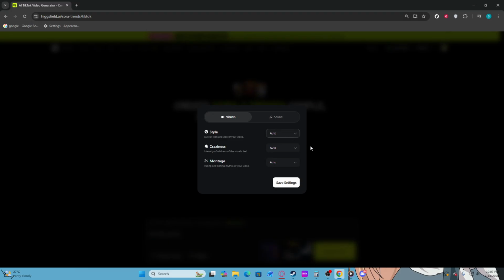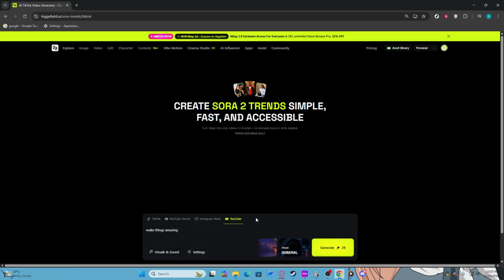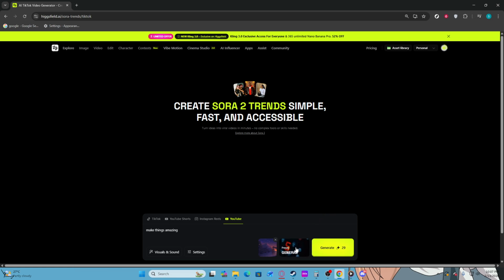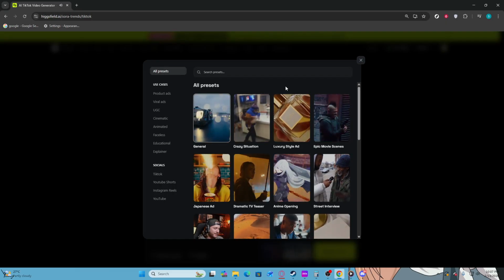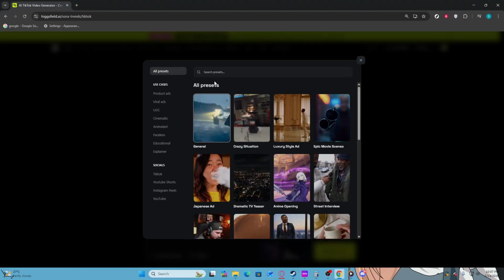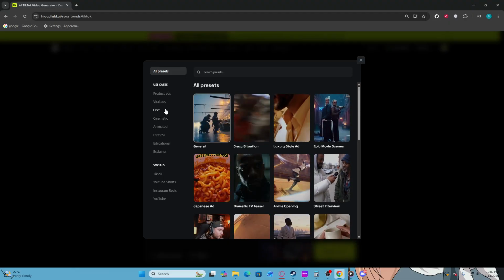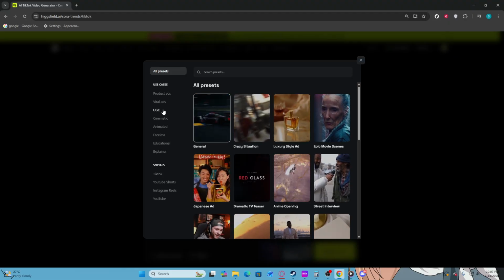How to create educational videos with Higgsfield AI[FULL GUIDE]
In today's Video we cover, How to create educational videos with Higgsfield AI

educational videos, Higgsfield AI, create educational content, AI video creation, video production tips, AI for education, making learning videos, online teaching tools, video editing software, AI in education, tutorial videos, video creation guide, digital learning tools, engaging educational media, content creation tips, video marketing strategies, teaching with AI, educational content ideas, e-learning solutions